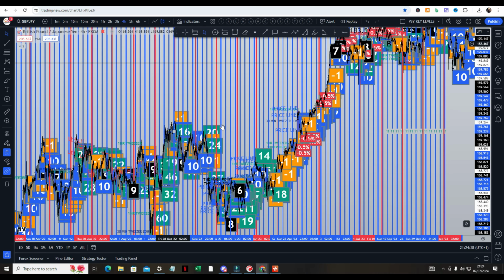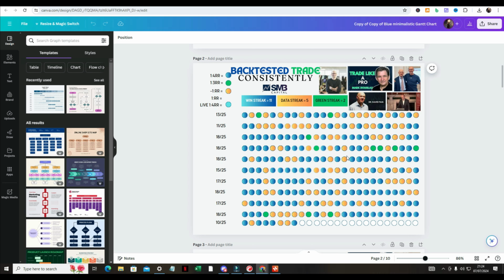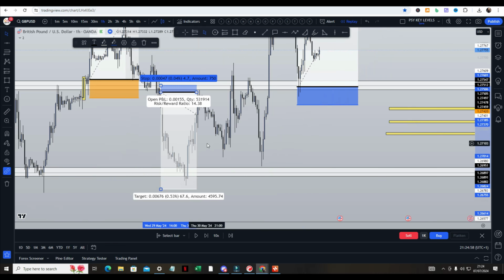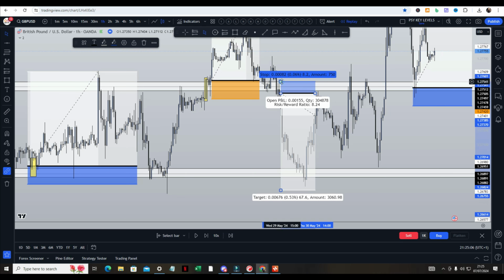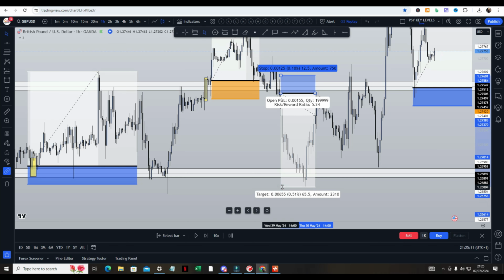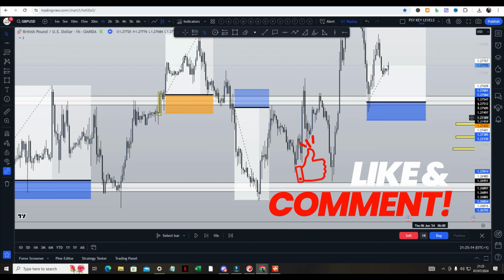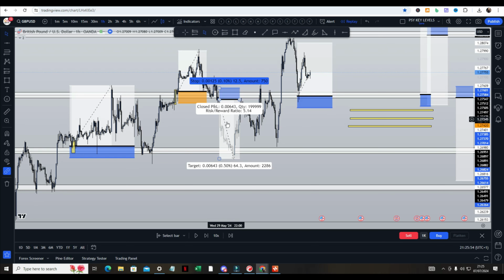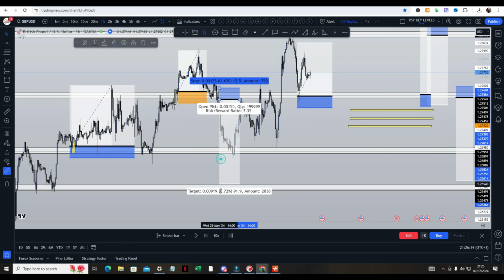HOW TO BE THE 1% IN TRADING USING THE BREAK AND RETEST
OR

Chapters:
00:00:00 - How to be the 1% and not the 99% in trading
00:01:54 - Break and Retest in Trading
00:03:29 - Support and Resistance Levels
00:05:07 - The Importance of Being in the 1%
00:06:42 - Trading Strategies and Candlestick Patterns
00:08:29 - Candlestick Analysis and Entry Points
00:10:07 - Capitalizing on Market Movement
00:12:00 - Different Approach to Trading
00:13:45 - The Power of Risk Management
00:15:24 - The Value of Winning